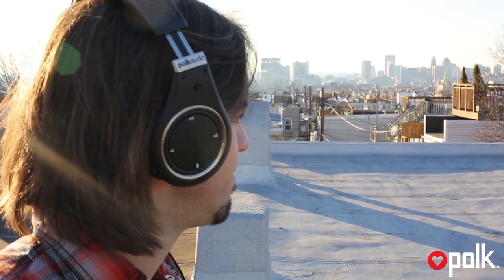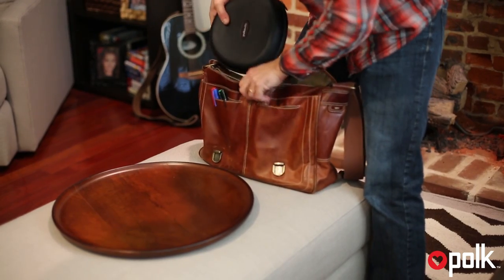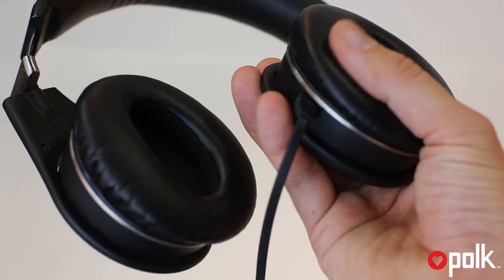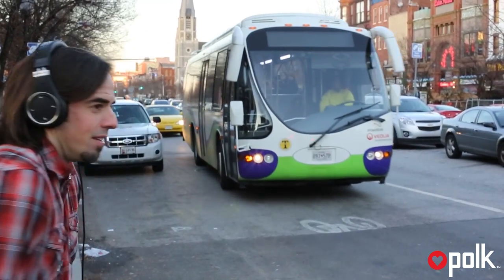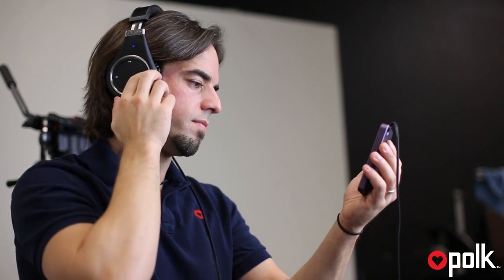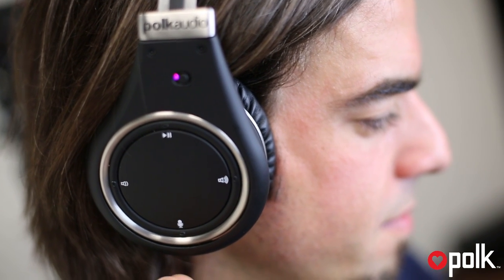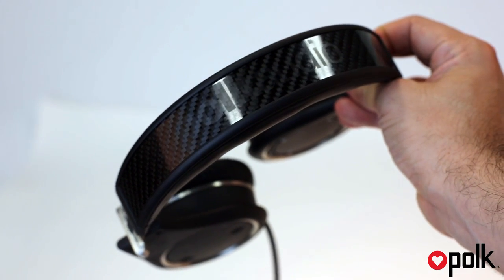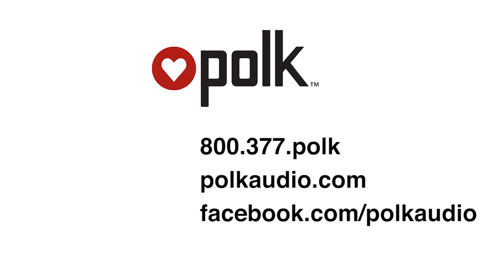polk︱UltraFocus 8000 Noise Canceling Headphones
UltraFocus 8000 is engineered like no other headphone. Using both passive and active noise cancelling technologies, and taking advantage of Polk's 40 years of patented audio innovations, UltraFocus 8000 headphones concentrate your attention on your music, screening out exterior interruptions. They boost your listening experience right out of your head with expansive dynamic response, deep bass effects, and one of the widest "soundstages" of any headphone today.